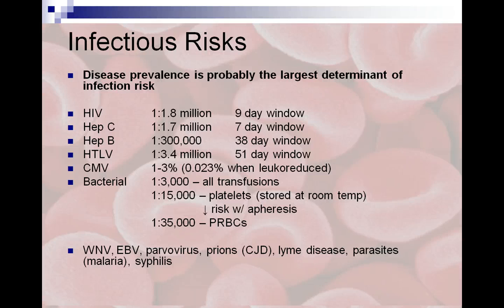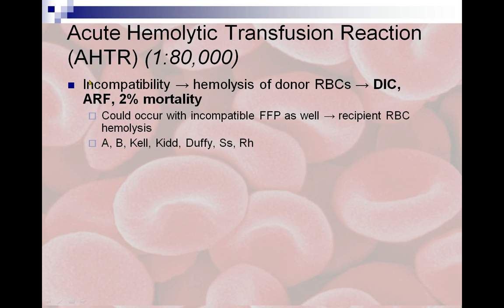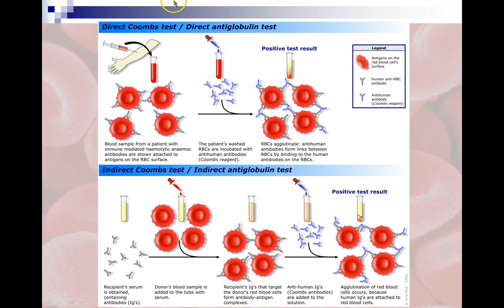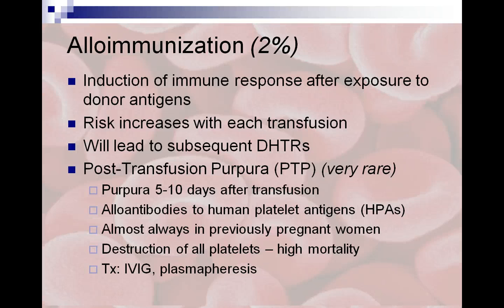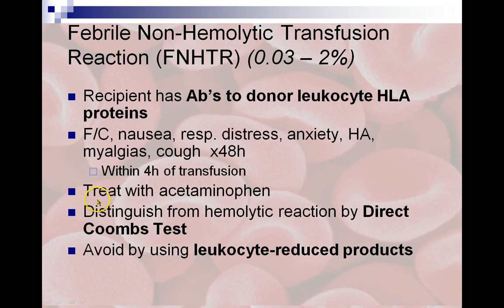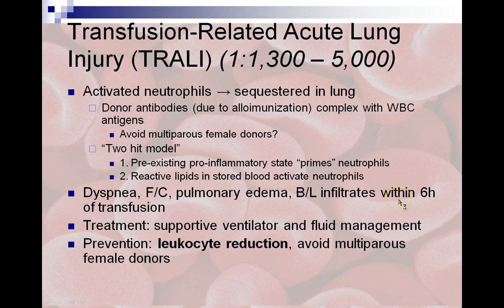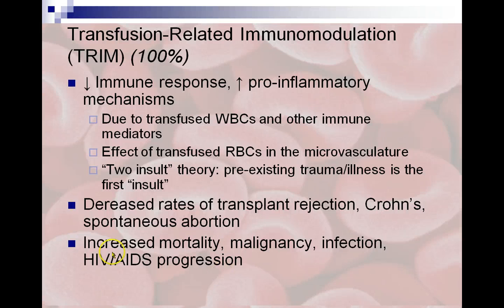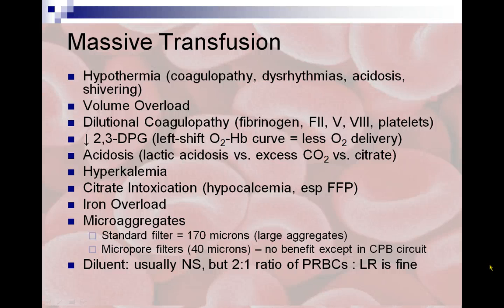Basic Science - Transfusion Medicine - Part 3